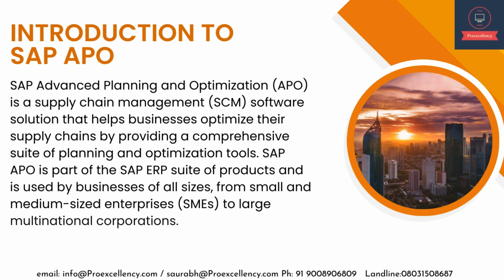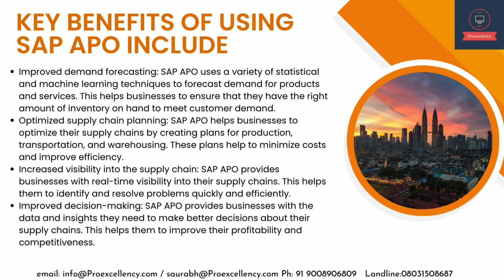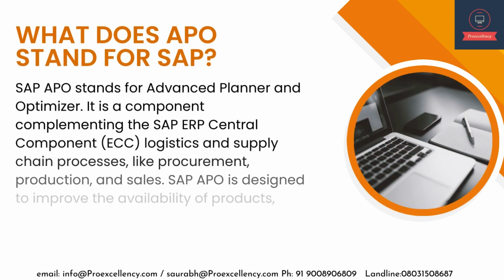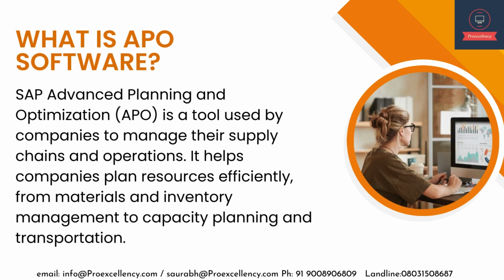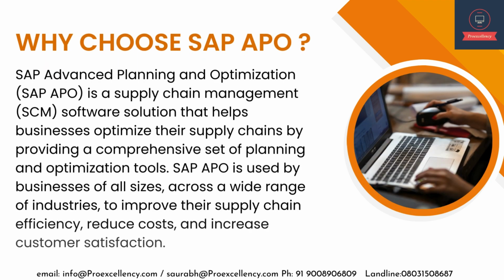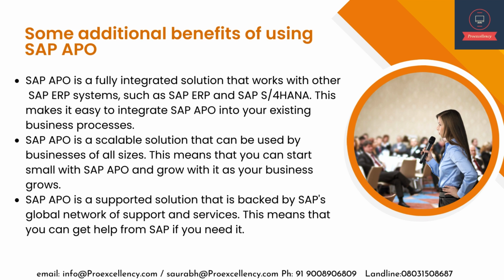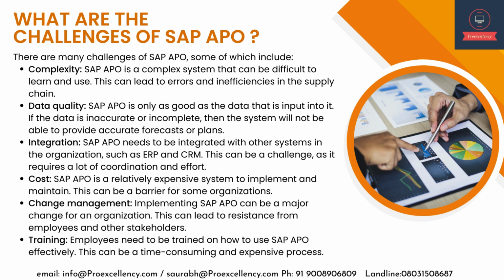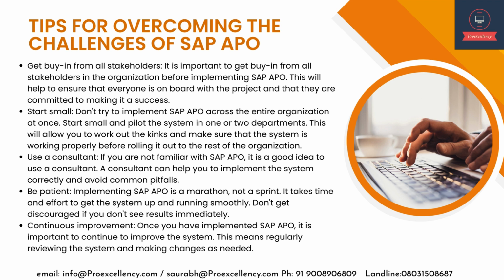SAP APO Online Training | SAP Advanced Planning and Optimization (APO) Training with top trainer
Embark on a transformative journey to master SAP Advanced Planning and Optimization (APO) through our exclusive online training at Proexcellency! Whether you're a novice or looking to elevate your expertise, our tailored courses have got you covered.

🌟 Key Features:

SAP APO for Beginners: Build a solid foundation with our beginner-friendly modules.
Certification Preparation: Ace the SAP APO Certification with our comprehensive guidance.
Hands-on Training: Enhance your skills with practical, real-world scenarios.
Career Opportunities: Explore vast computing career prospects with SAP APO expertise.
Join Proexcellency and unlock the full potential of SAP APO. Our online training ensures an engaging and interactive learning experience. Whether you're aiming for certification or career advancement, our course is your pathway to success.